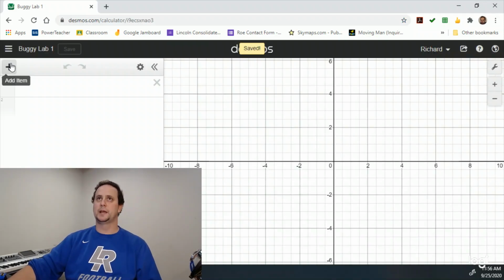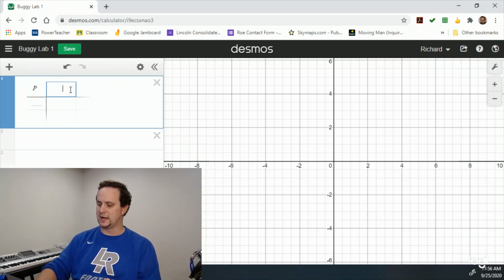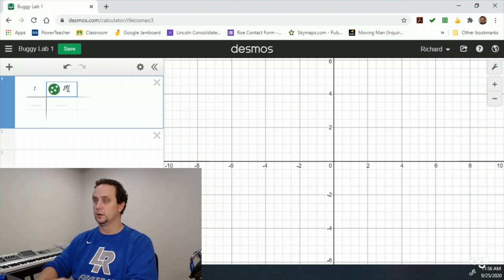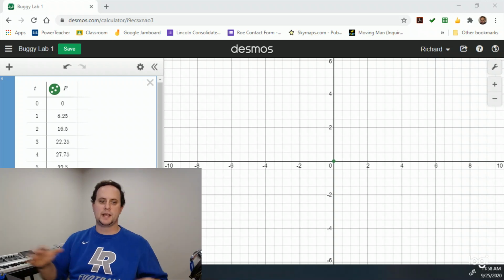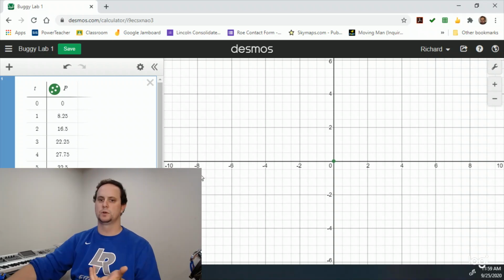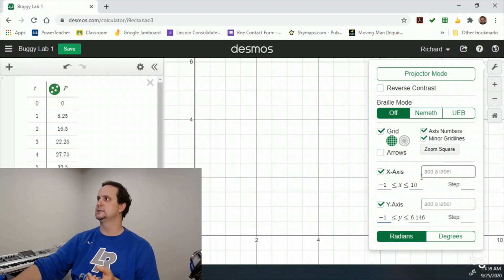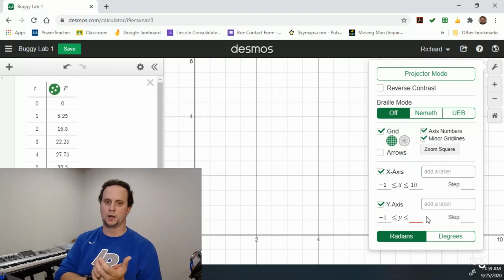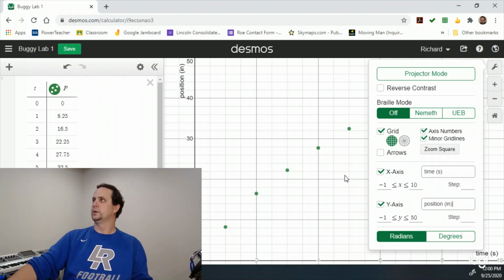Buggy Lab 1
In this video I perform the Buggy lab, collect data, and input into Desmos for students to do graphical analysis.